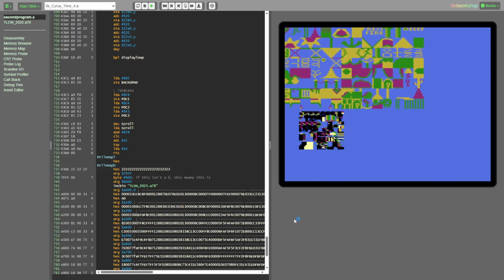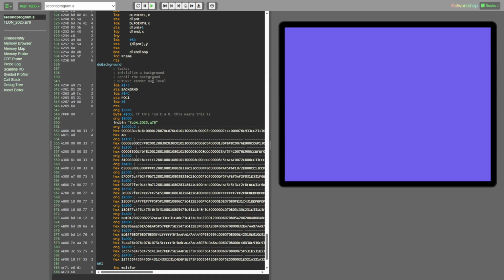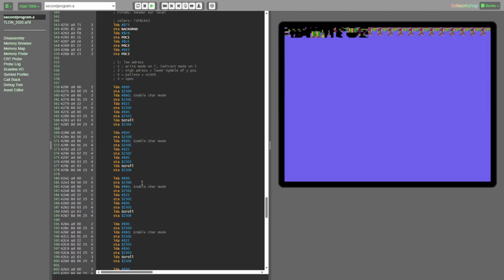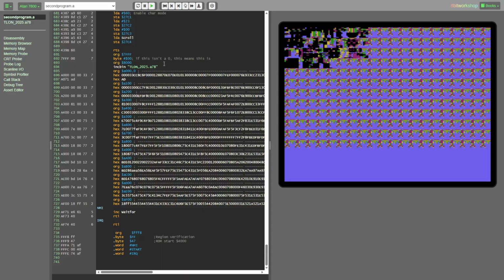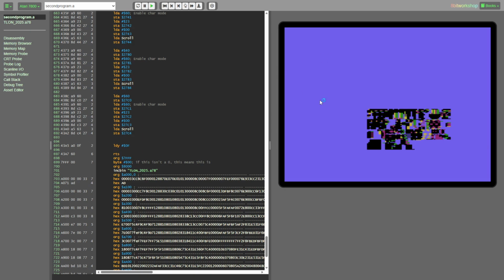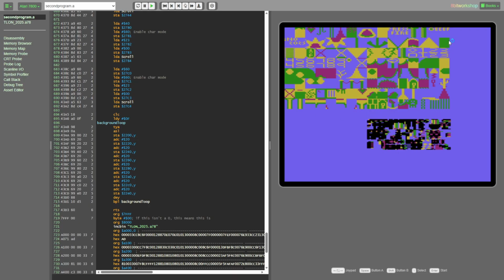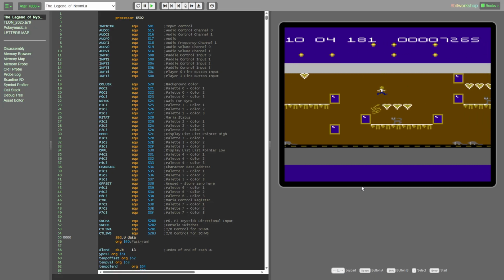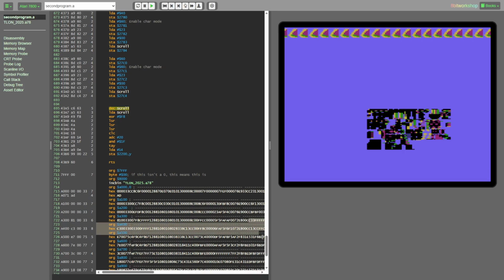Atari 7800 programming tutorial part 2: Backgrounds & H-Scrolling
Antrax Atari 7800 graphics editor